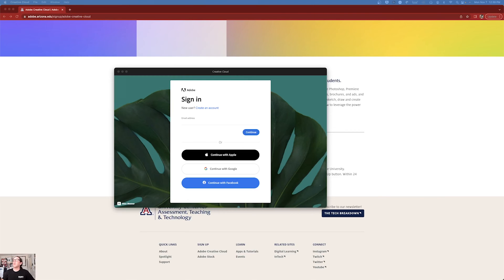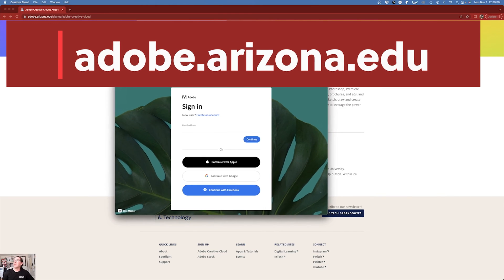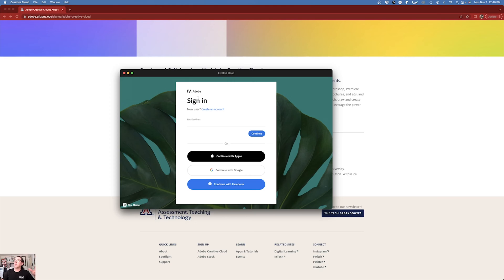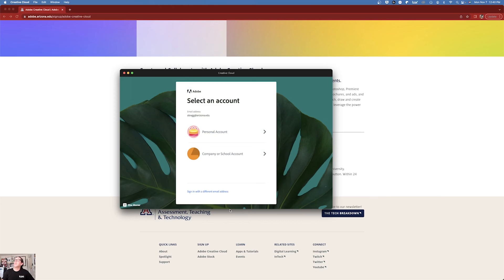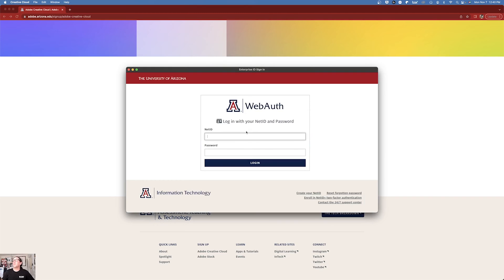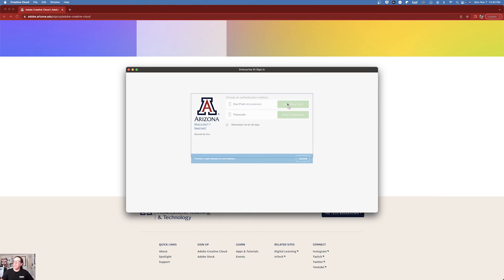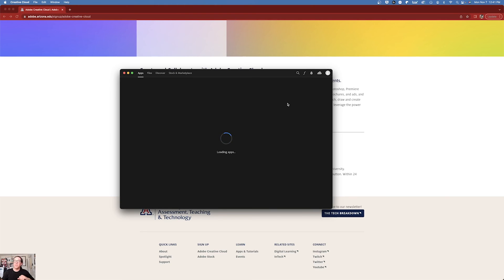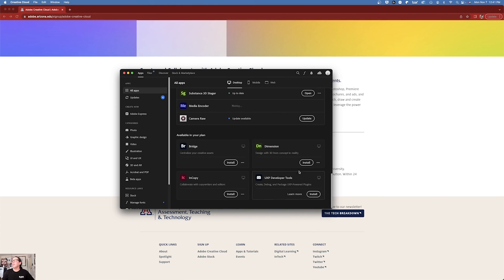Signing in to Adobe CC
Make sure you follow these steps to access your fully licensed account.